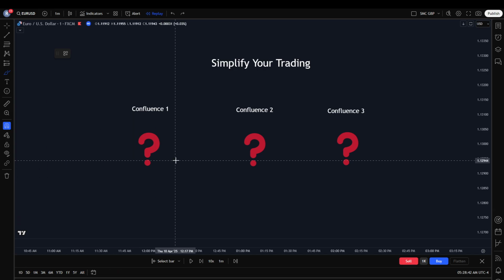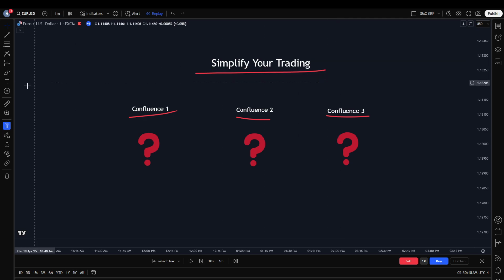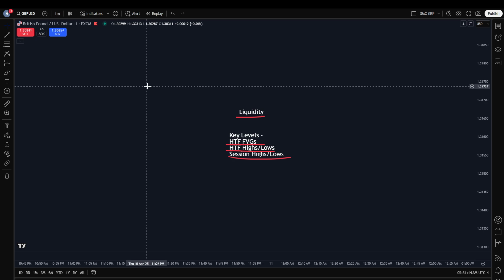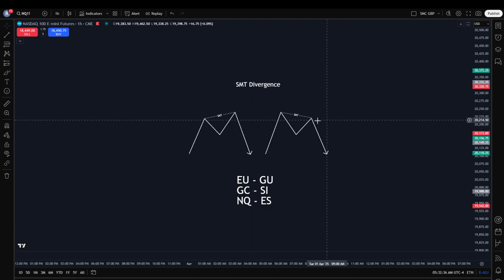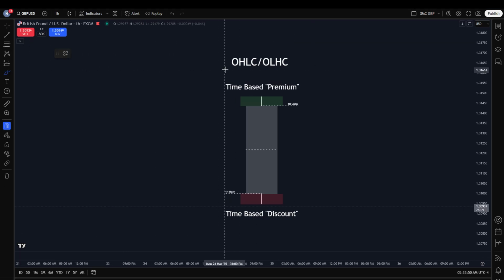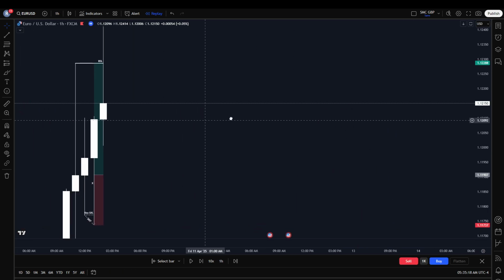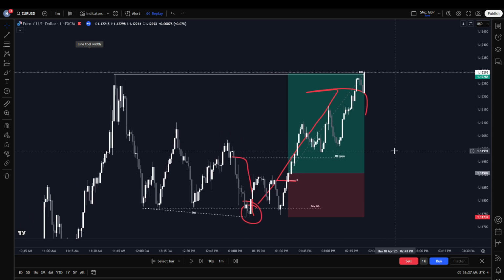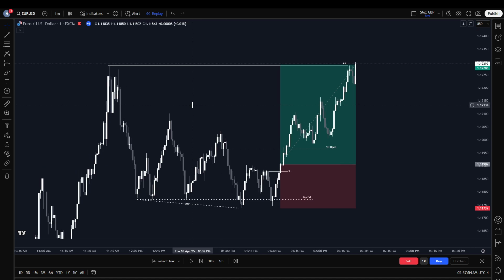These Are Top 3 ICT Concepts Behind My *87% Win Rate* 3-Step Distribution Model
Join My FREE Trading Community With The